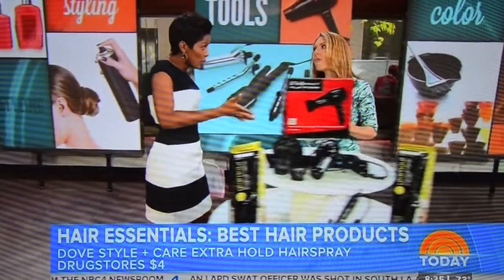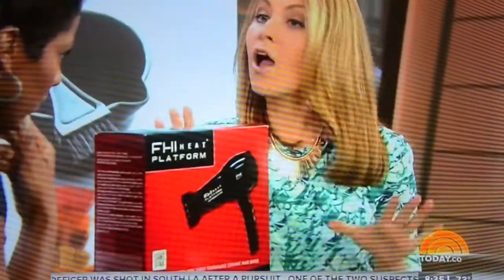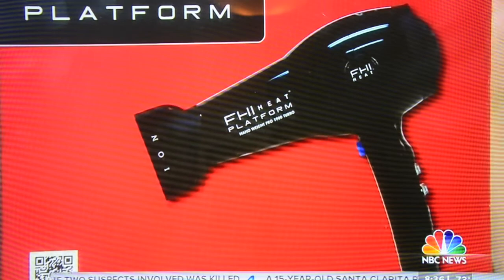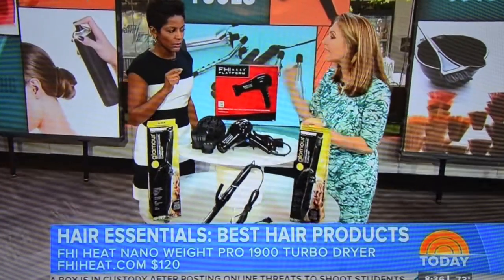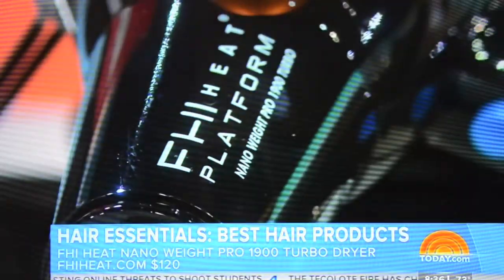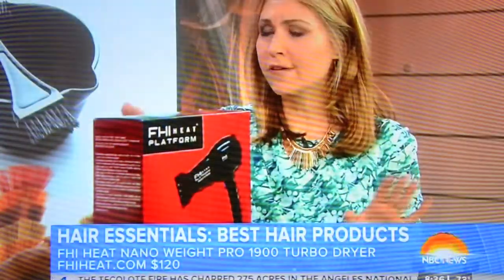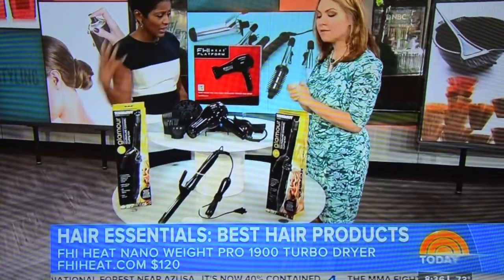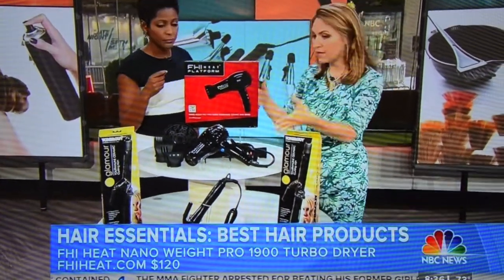TODAY SHOW - FHI Heat 1900 Dryer Wins Good Housekeeping Beauty Award 2014